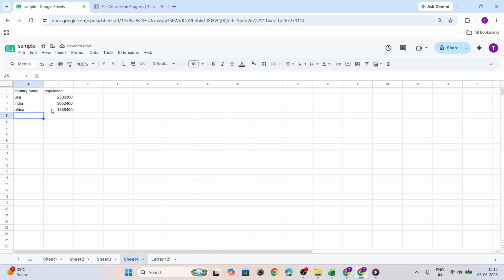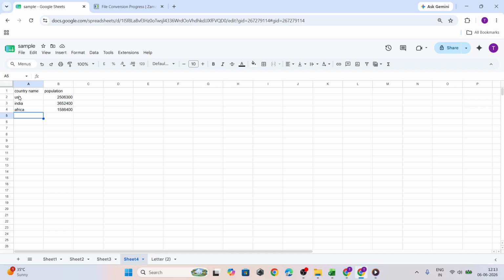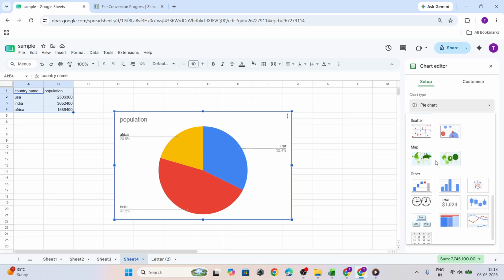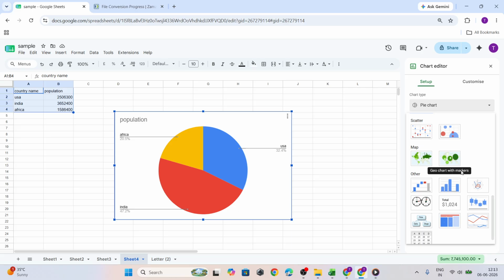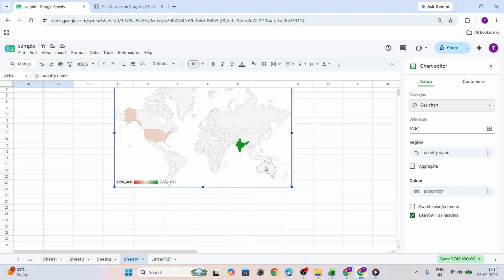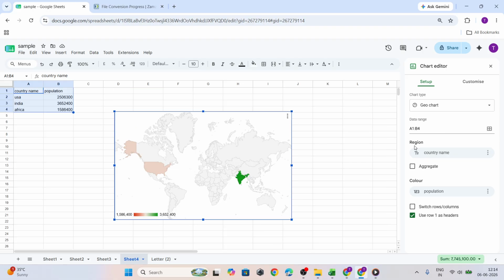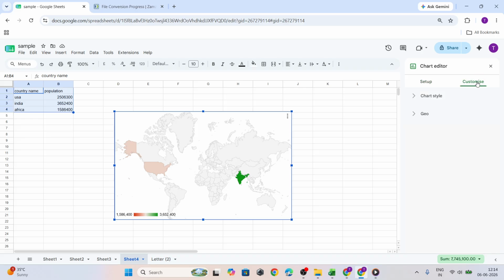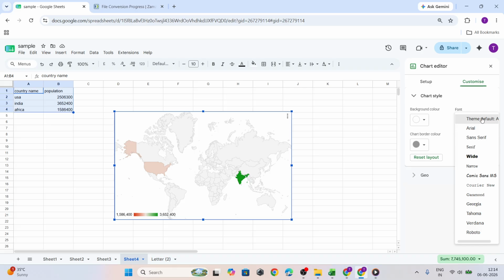How to Add Interactive Maps To Google Sheets (Visualize Location Data) (Step By Step)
Learn how to add interactive maps to Google Sheets to visualize location data easily. This Google Sheets tutorial covers the best way to turn addresses into maps using simple data visualization techniques.